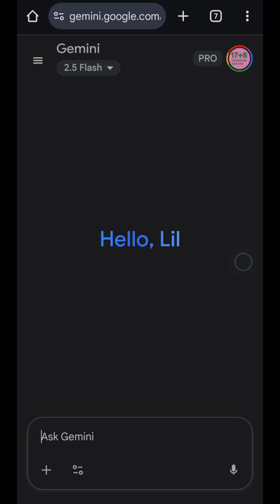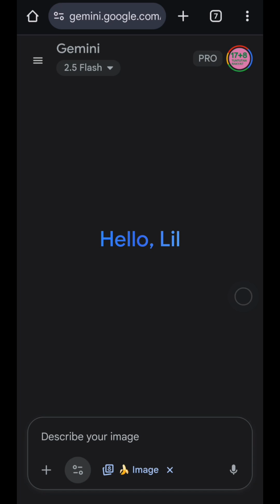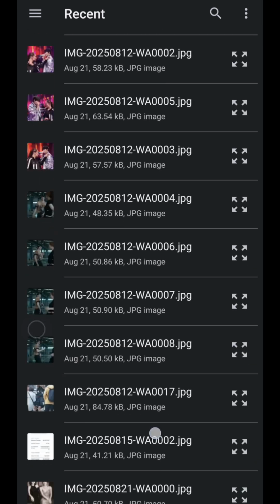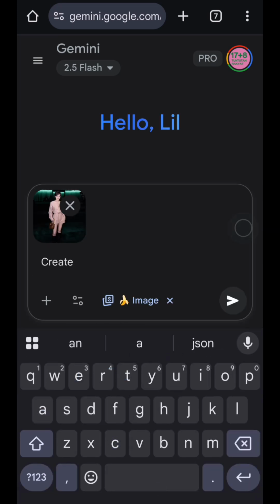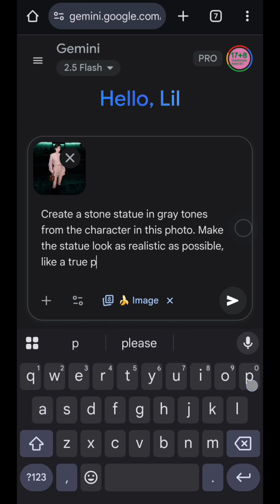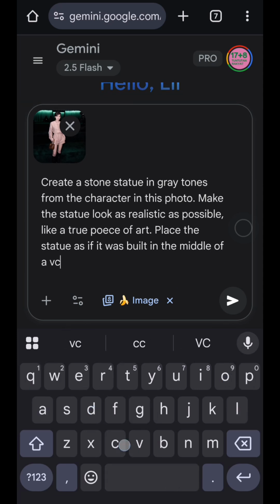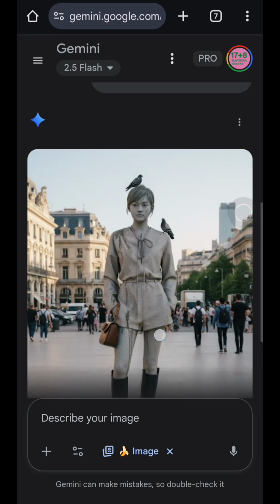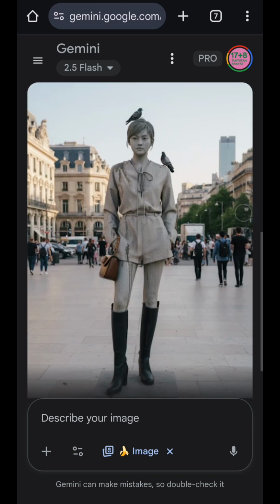How to Turn Any Photo into a Realistic Stone Statue | Nano Banana Gemini AI Tutorial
Transform your photos into stunning, hyper-realistic stone statues in just a few clicks using Gemini AI’s latest Nanon Banana tool! In this tutorial, I’ll show you step by step how to upload your photo, write the perfect prompt, and generate an epic statue effect that looks like a real monument in the middle of a city. Perfect for art, edits, or viral content